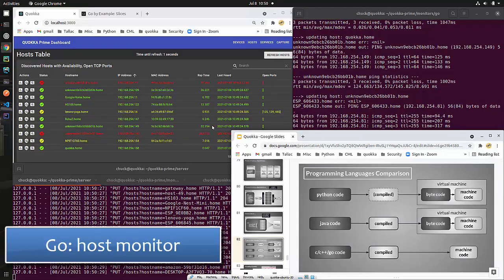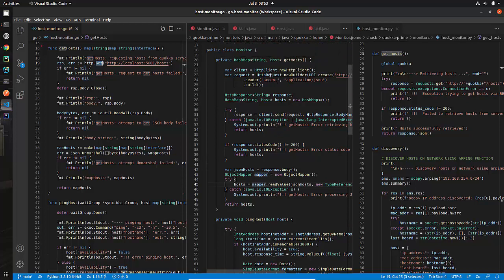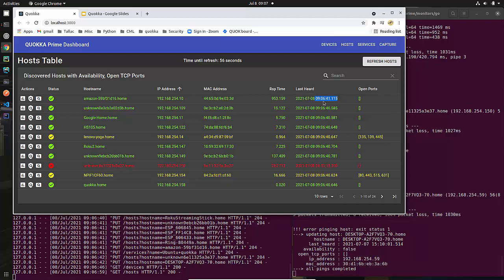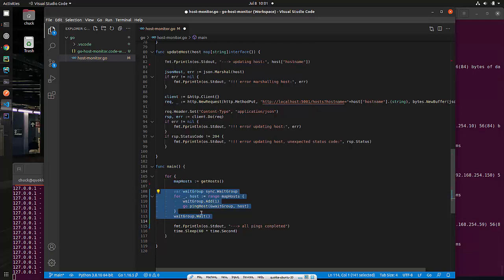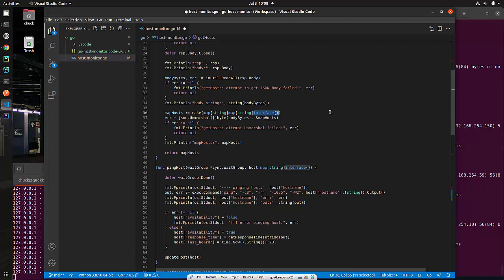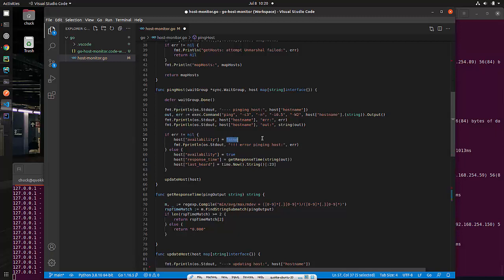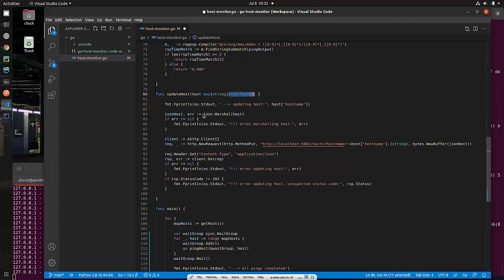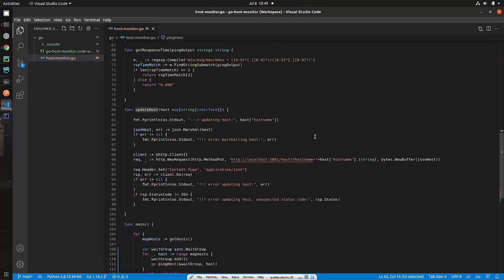week 67 Go: host monitoring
Creating a host monitoring application using Go